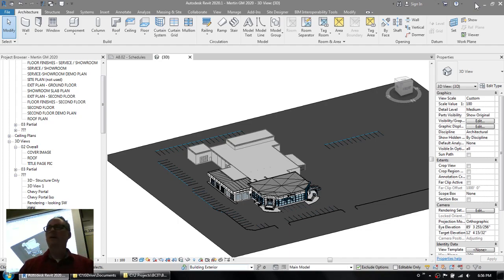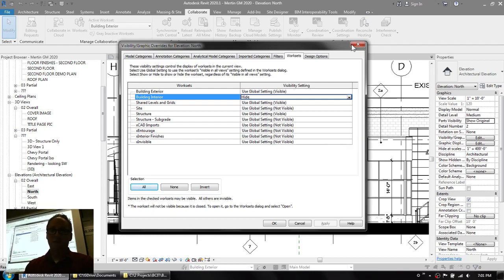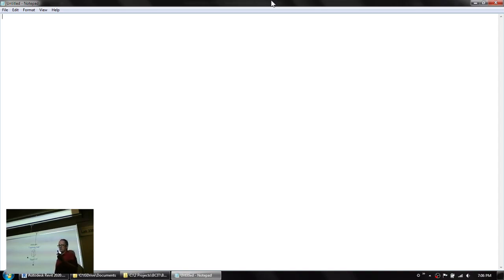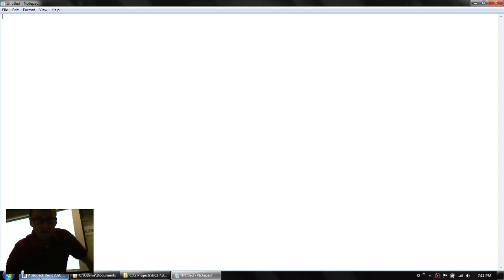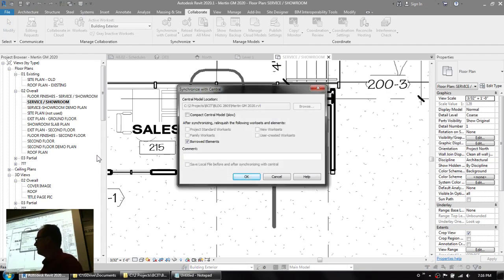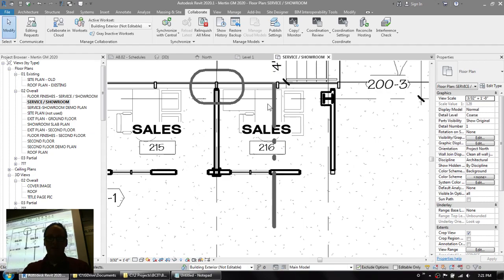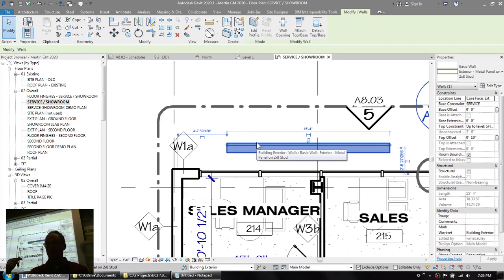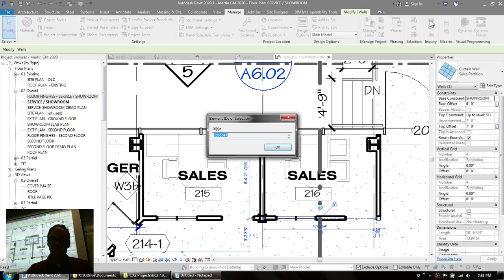BLDG 2805 Session 10 - Part 1